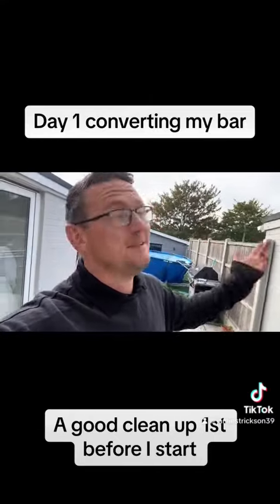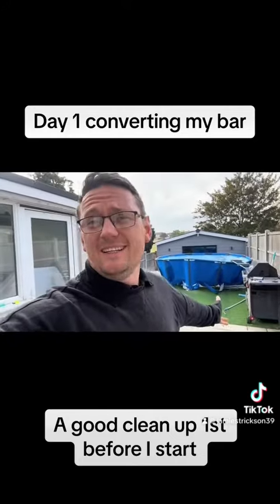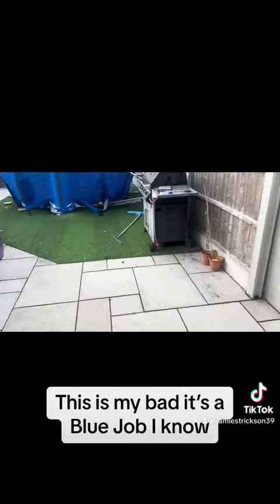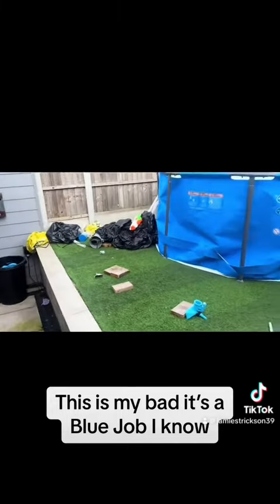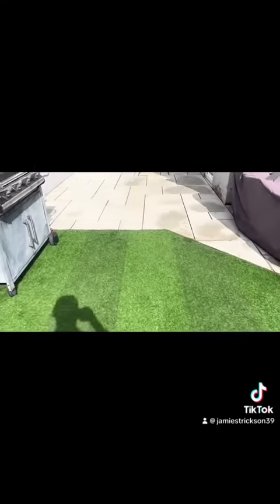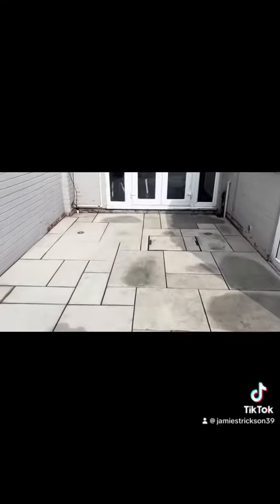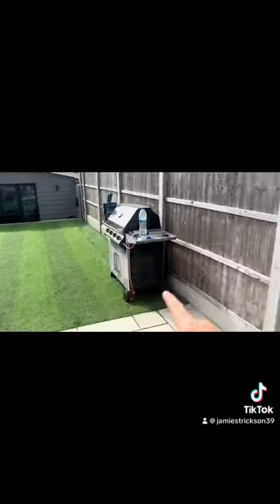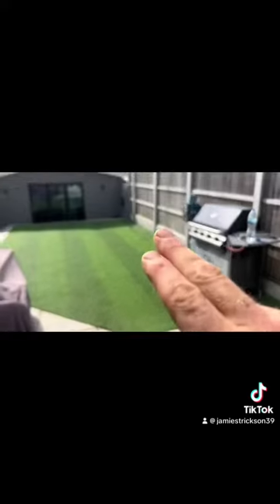Man cave conversion part 1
Hey guys thank you for checking in 😀

I am a multi skilled tradesmen based Essex and when I say  I am multi skilled I am when it comes to anything internal on dwellings 👌🏼

I am also a property developer and have decided that I want to not only share my story and Vlog for my own memories I want to inspire others also.

I’m quite active across many social outlets and it would be great to connect please feel free and add me up. I’m friendly guy I don’t bite 😂